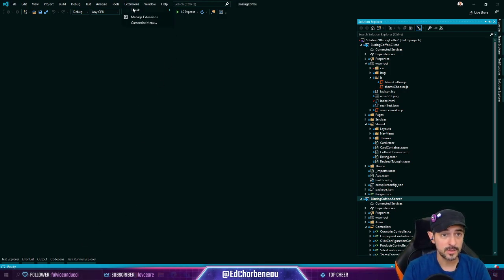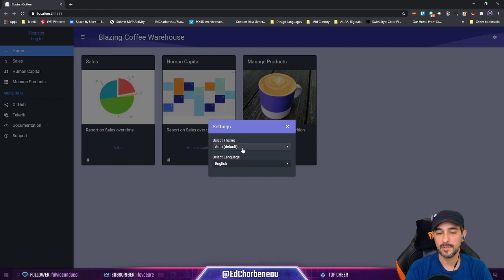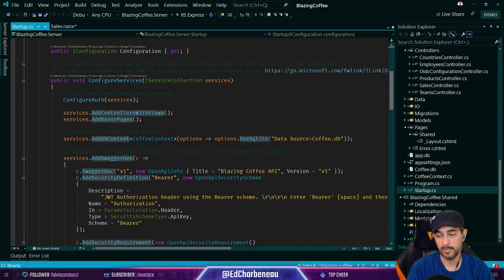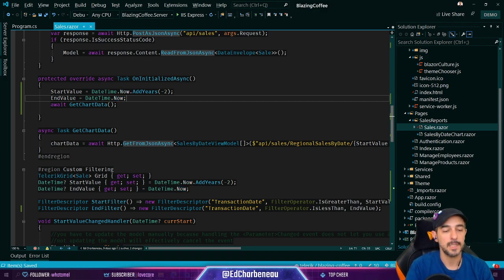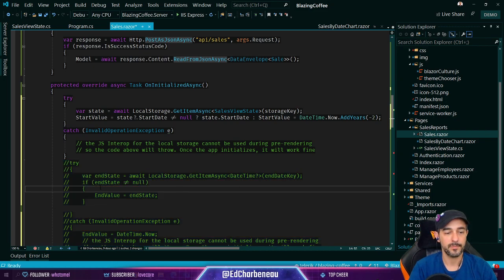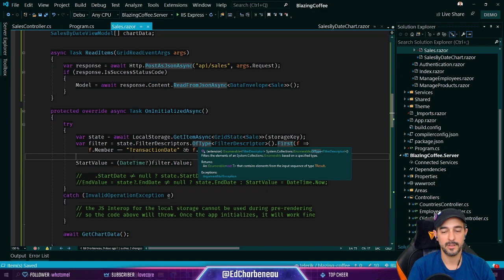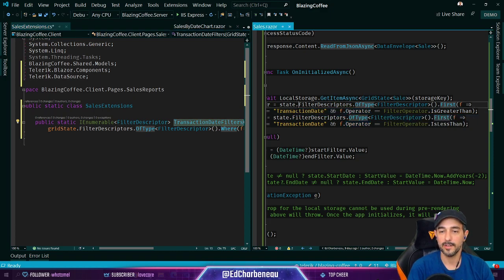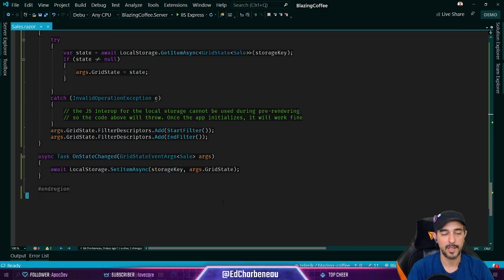Blazor saving user preferences